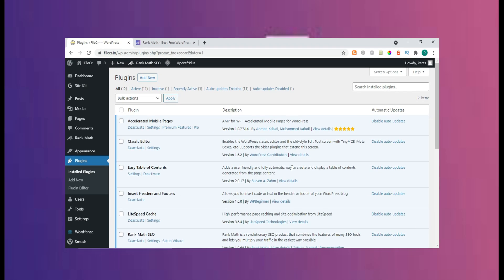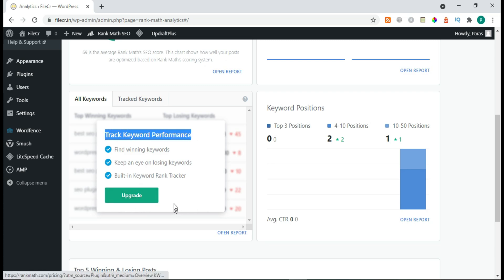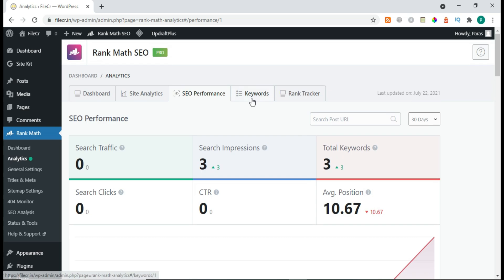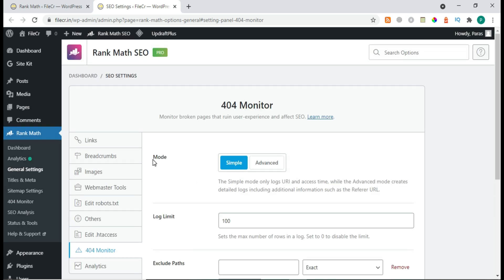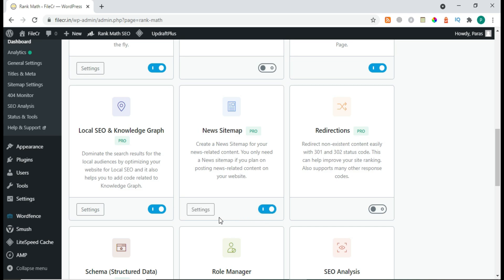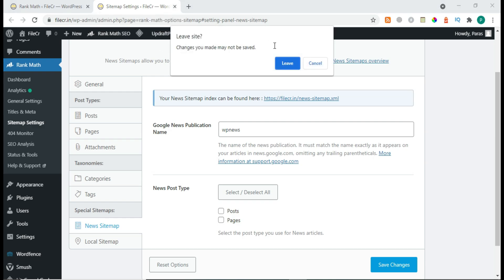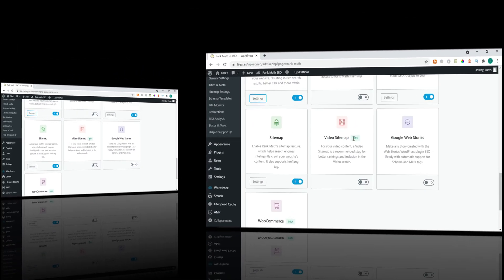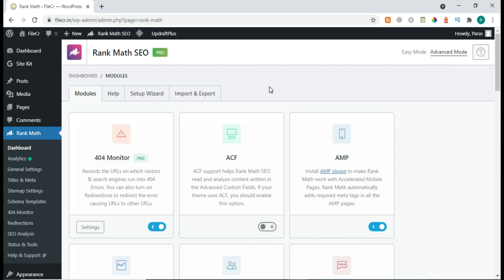Rank Math Pro Full Video | Full Explain Schema, Analytics, 404 Monitor etc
In This video we Explain How To Use Rank Math Pro Verson. All Benifits & Features Of Rankmath Pro